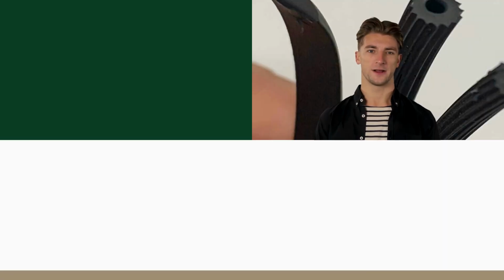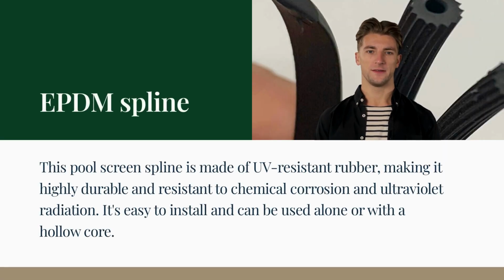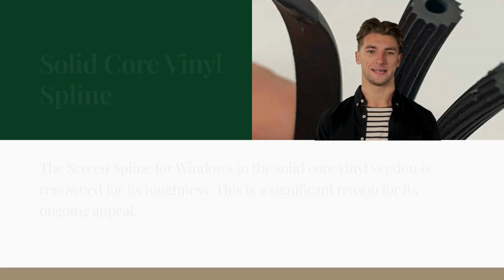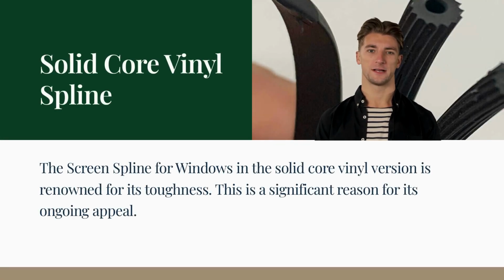Which Spline is Best for Your Pool Cage? A Guide to Understanding the Different Types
The spline is a crucial part of any pool cage, as it helps to secure the screen and keep unwanted bugs and debris out. However, with so many different types of spline available, it can be tough to know which one is the best choice for your pool cage. In this video, we'll explore the various types of spline available, including vinyl, foam, and rubber. We'll discuss the pros and cons of each option, and offer guidance on choosing the best spline for your specific needs. With our expert advice, you'll be able to make informed decisions about your pool cage spline and create a space that is both beautiful and functional.